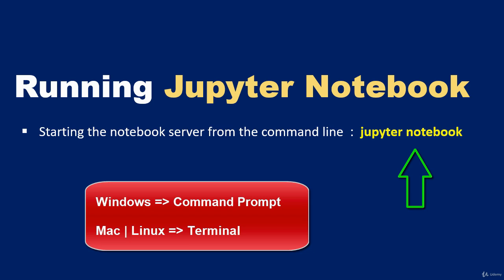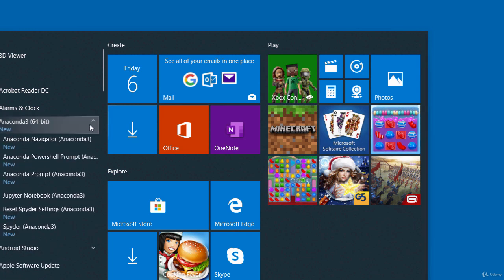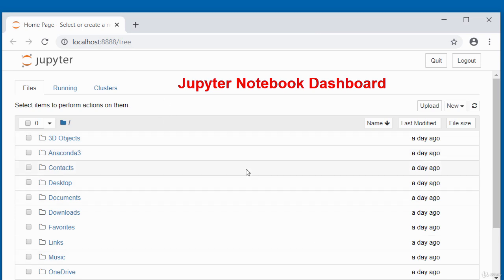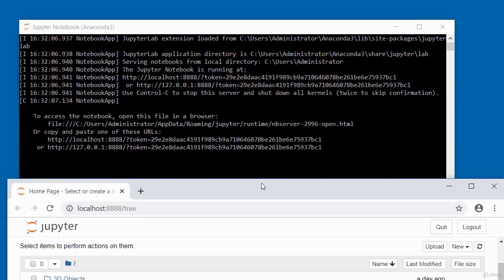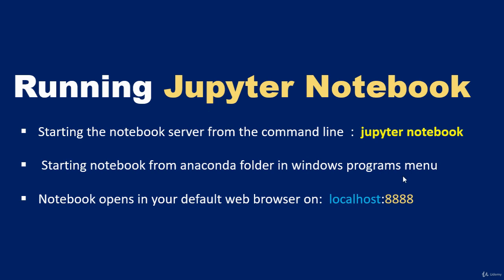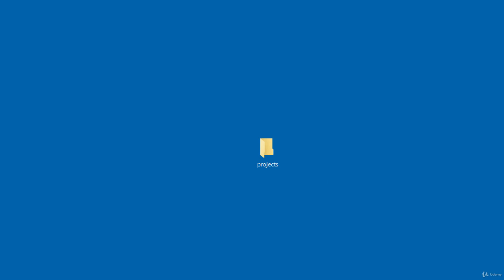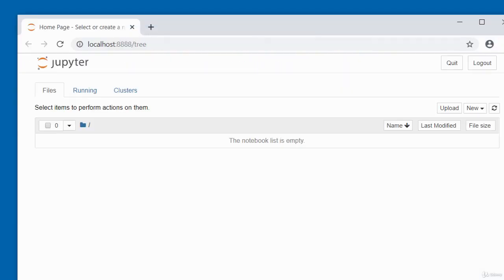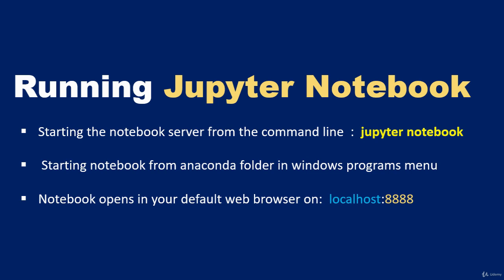How to Run Jupyter Notebook Server | Step-by-Step Guide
In this tutorial, you’ll learn how to **run a Jupyter Notebook server** step by step. Whether you're using Windows, Mac, or Linux, this video shows you exactly how to start, manage, and use the Jupyter Notebook server for Python and Data Science work.

🔹 What You’ll Learn:
• What a Jupyter Notebook server is
• How to start the Jupyter Notebook server using Terminal or CMD
• Opening Jupyter in your browser
• Creating, running, and managing notebooks
• How to stop the Jupyter server safely
• Troubleshooting common server errors

This tutorial is perfect for beginners learning Python, data science, machine learning, and Jupyter Notebook setup.